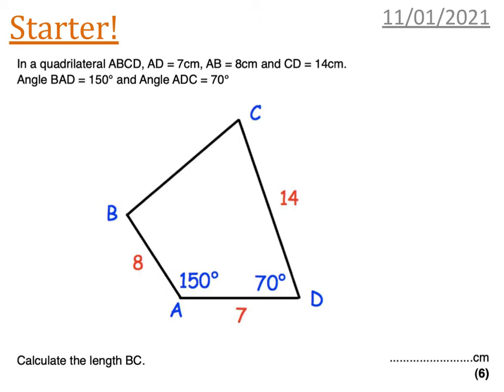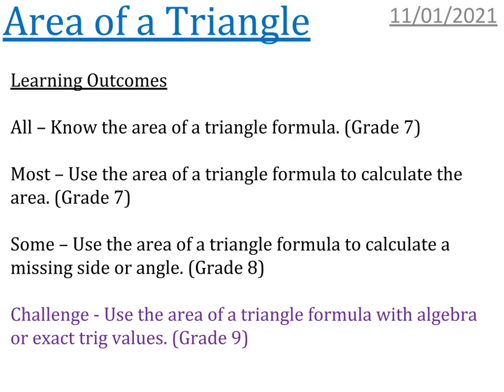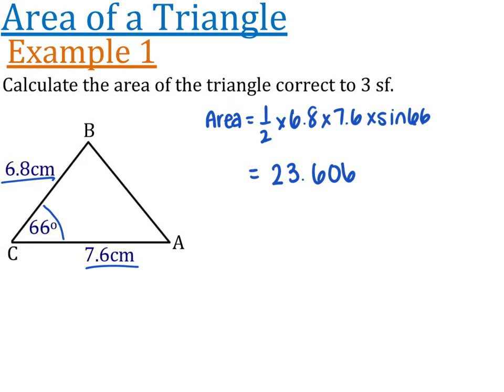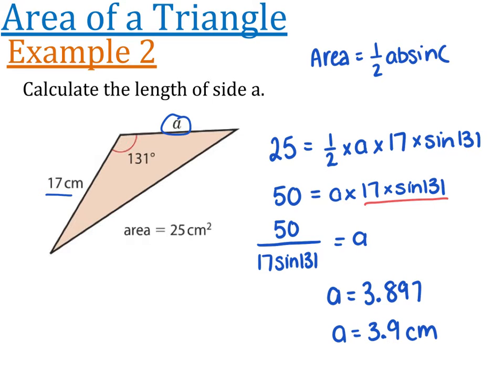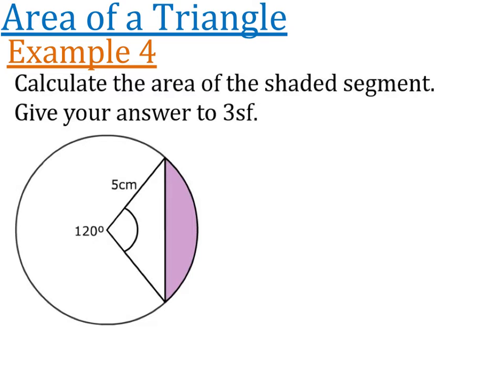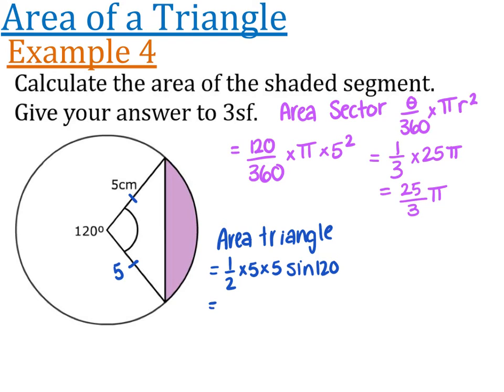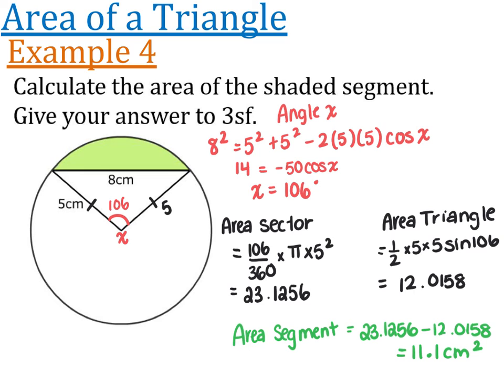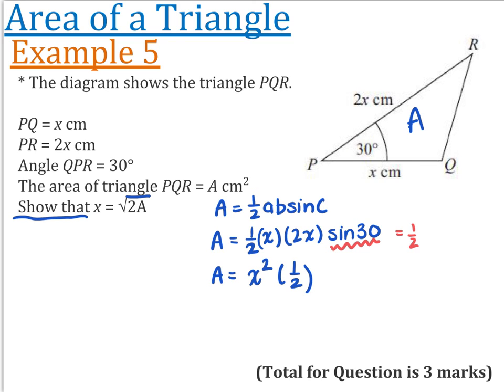Area of a Triangle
Today is probably going to be our last lesson on non right angled trigonometry.
This video looks at finding the area of a non right angled triangle and applying that in a number of ways. I apologise... I got way too excited about some of the examples!